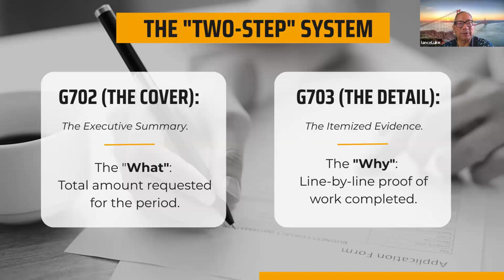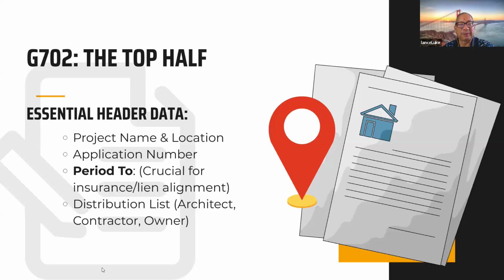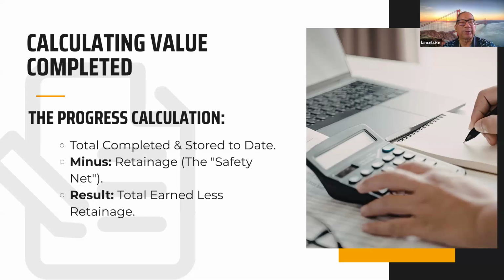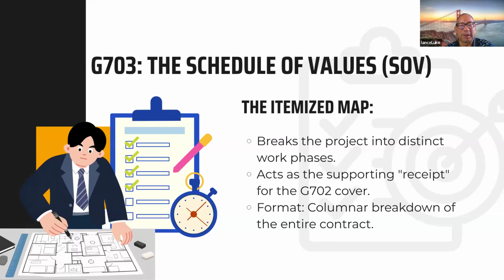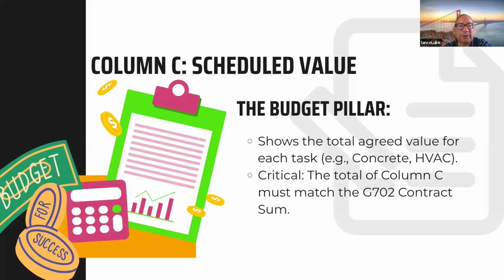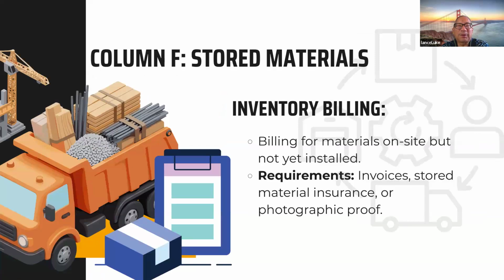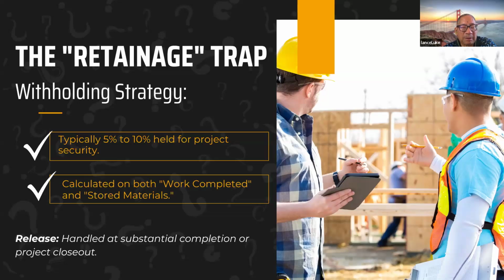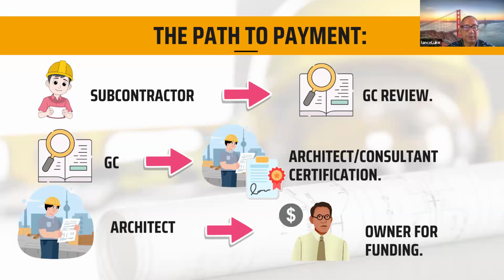Mastering the Pay App: Navigating G702 & G703 Workflows